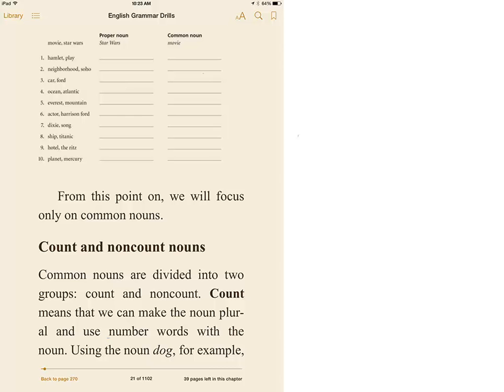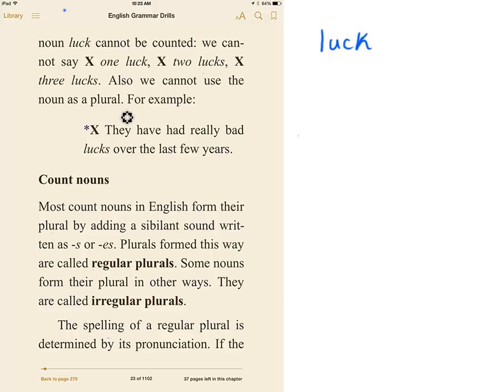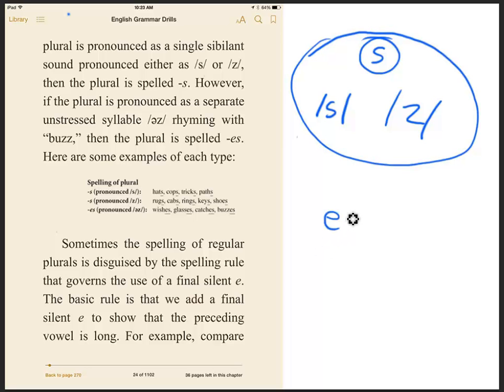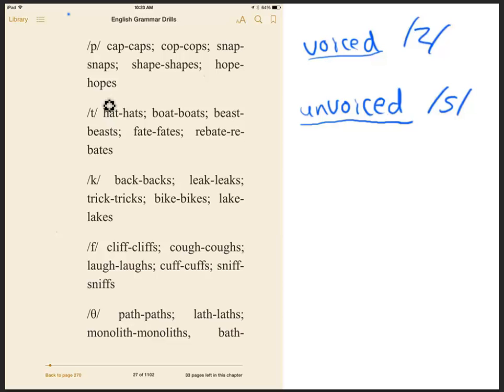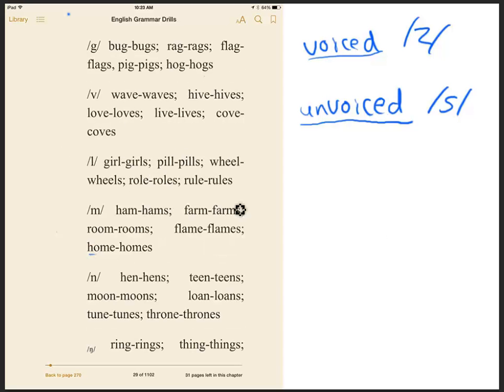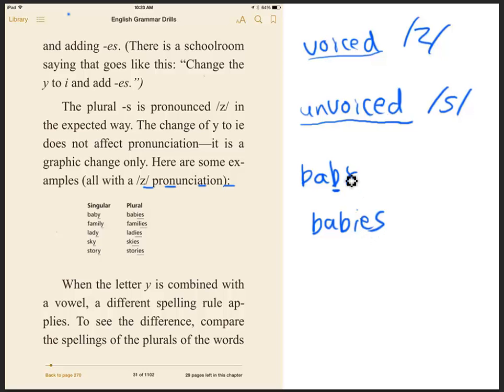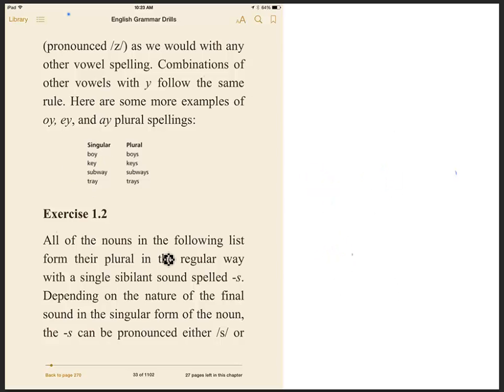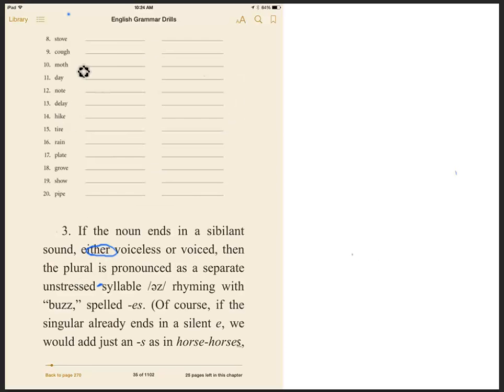nouns_Exercise 1.2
grammar